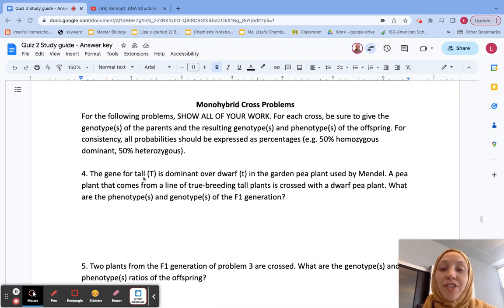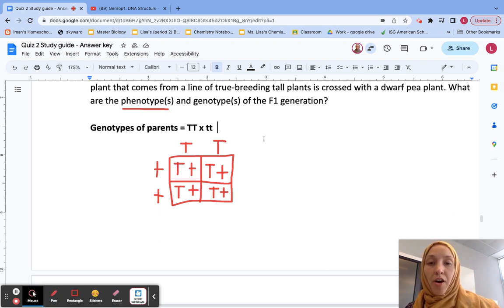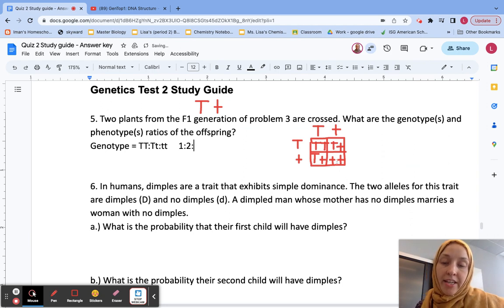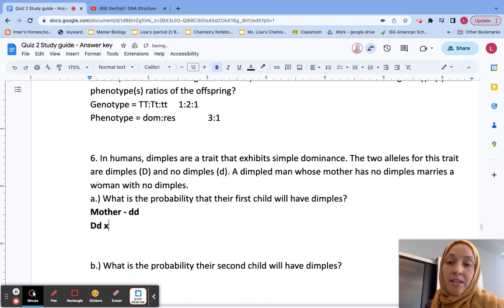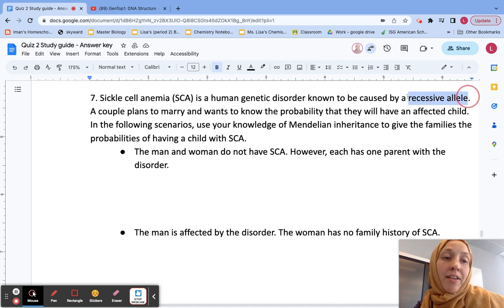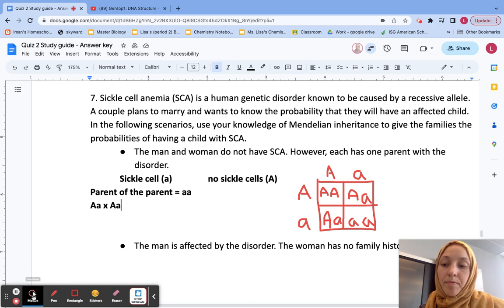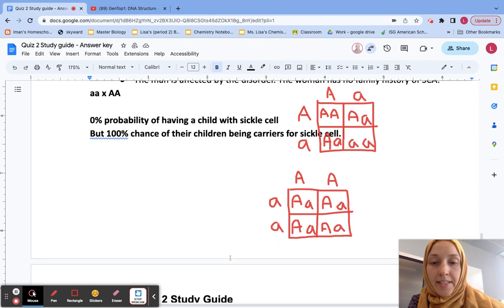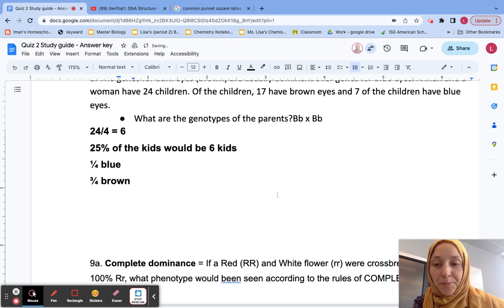Study guide review - complete dominance questions pgs 7-8